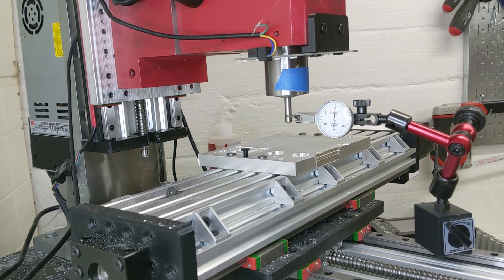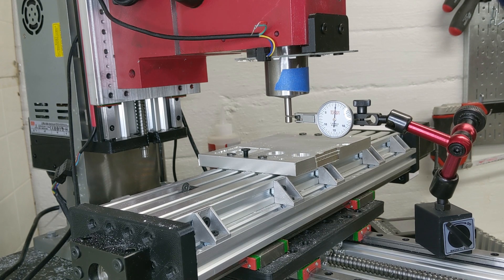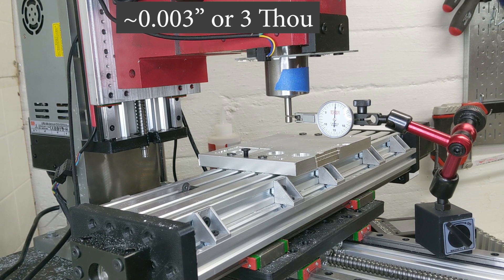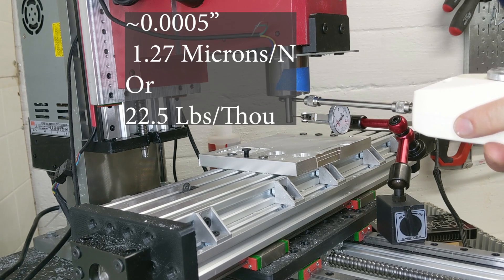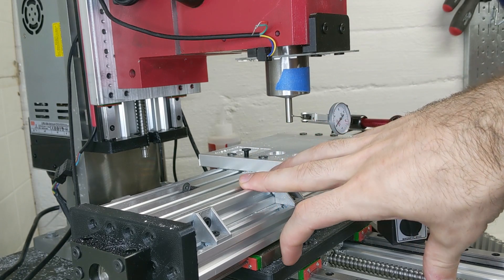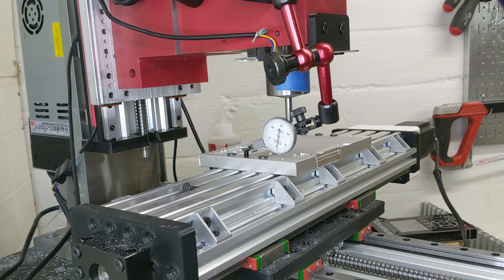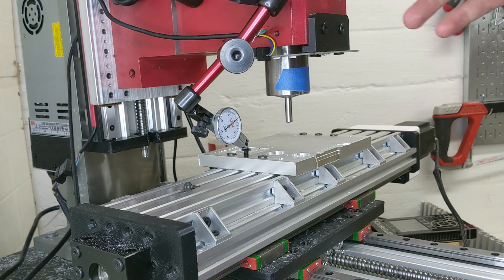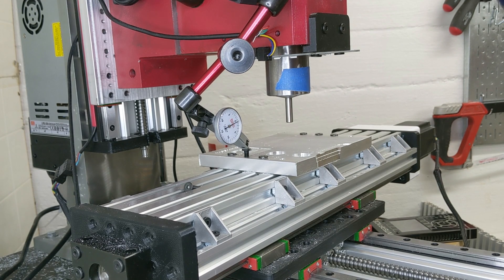RIGCNC- 3D Printed VMC - Rigidity test - Plastic Plates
In this video I measure the overall rigidity of the system to get an idea of how aggressive of a cut I might be able to take. The hope is I can take this information and use it to calculate better speeds and feeds with less guess work.    You can find more information about this mill

If you have a hobby CNC mill such as a Shapeoko or something similar I would love to see how this compares.  Thanks!